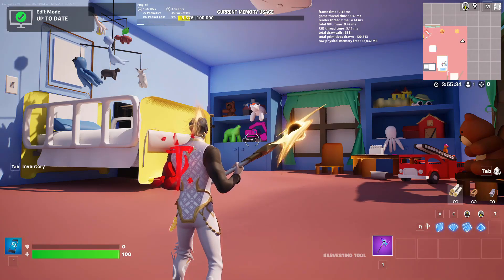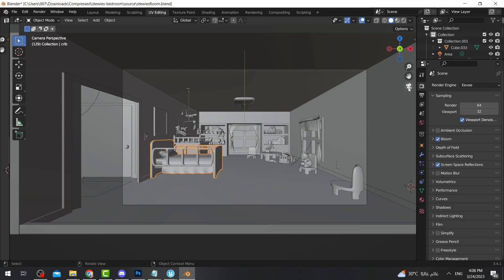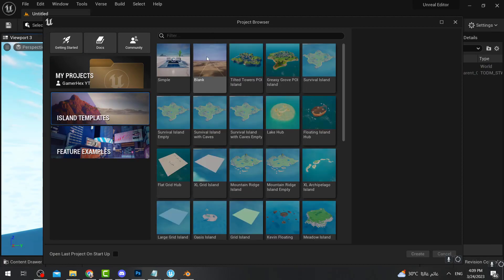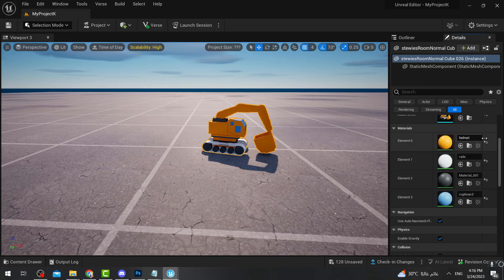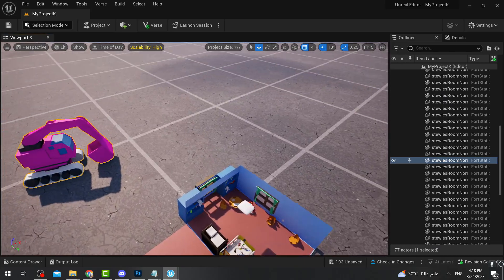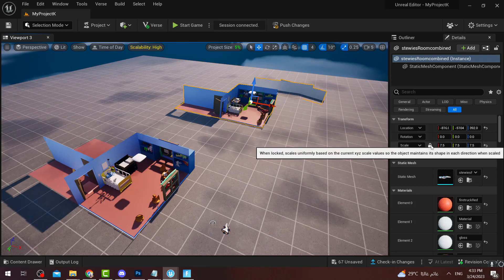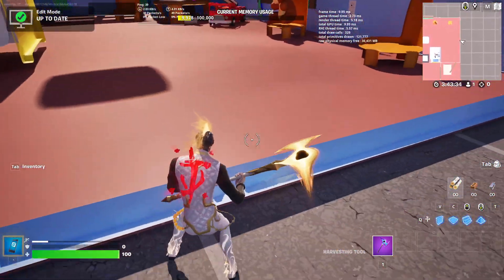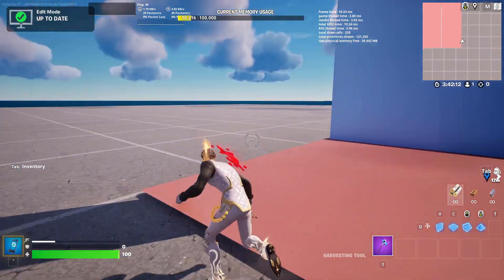How To import 3D Models into UEFN - Fortnite Creative 2.0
How To Recreate Stewie's Bedroom into UEFN -  import 3d Model into Fortnite Creative 2.0
unreal editor for fortnite

How to import 3rd Object into UEFN - Creative 2.0 Fortnite - Creative 2.0 Fortnite Chapter 4 Season 2
How to import any 3D model or objects or character in unreal engine for fortnite